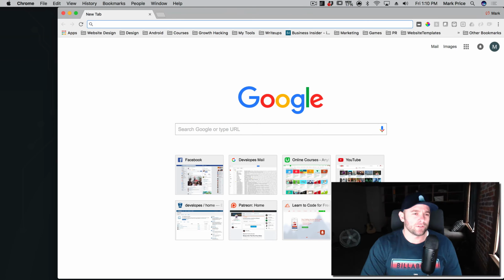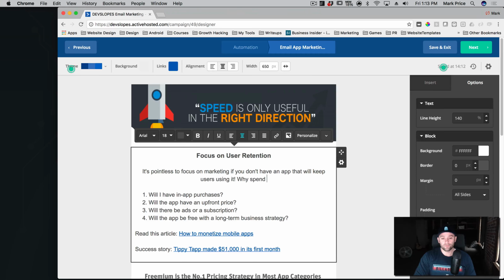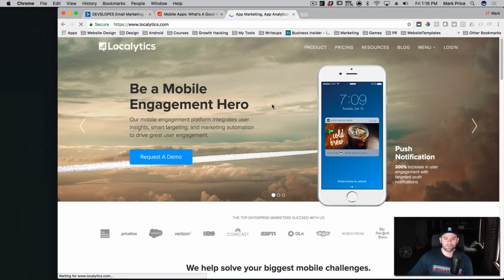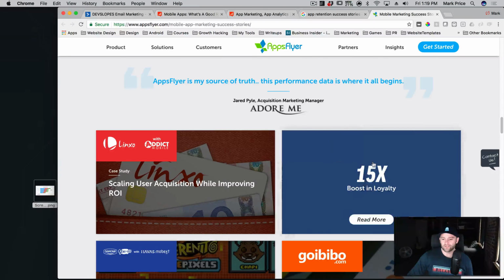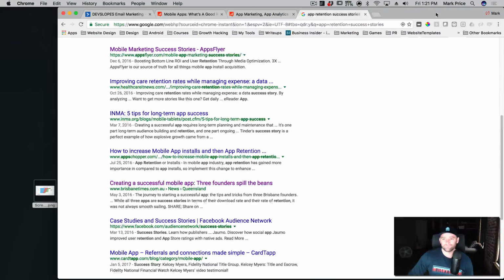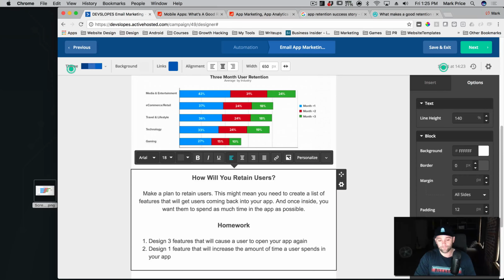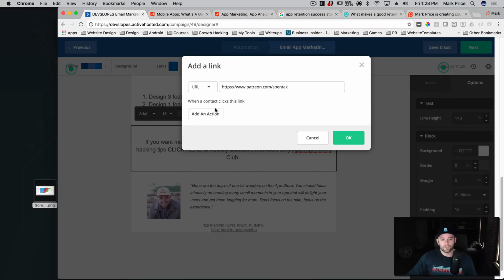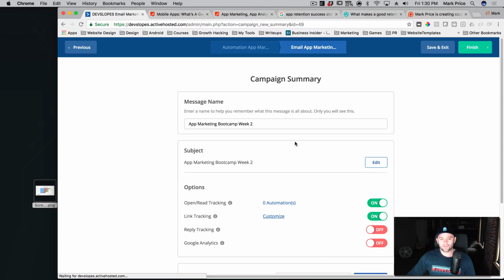Email Automation Part 3